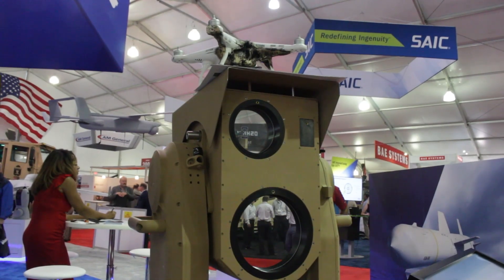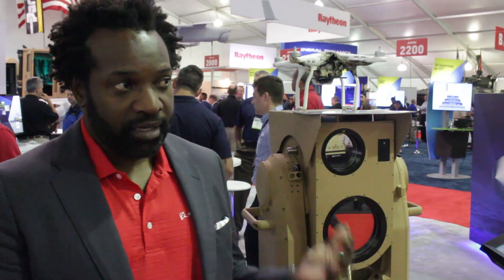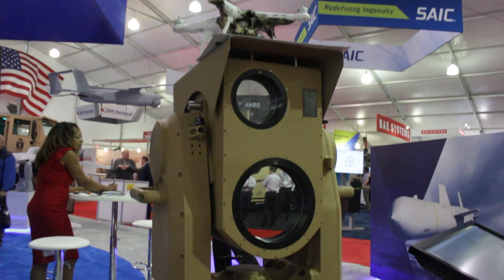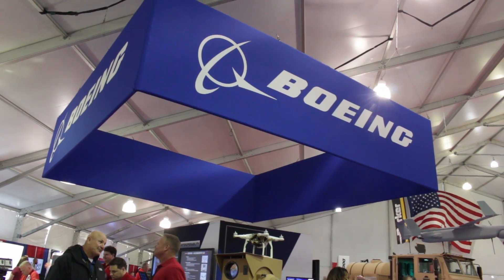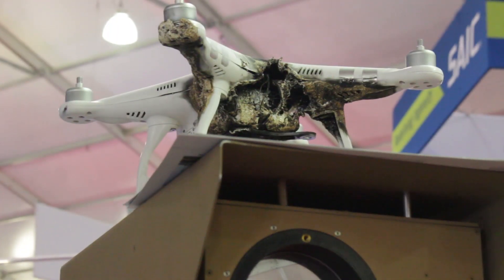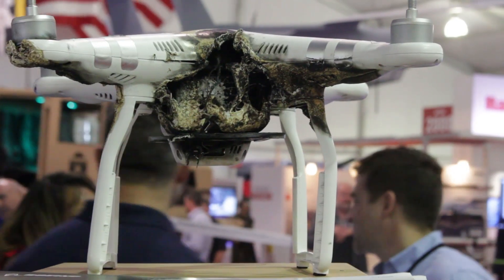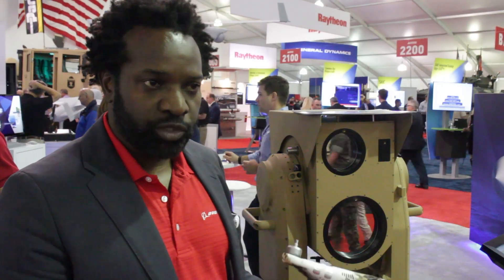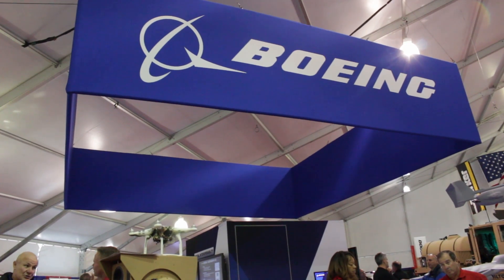Compact Laser Weapon System by Boeing, highlight at Modern Day Marine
Boeing's Disruptive Technologies department showcased the Compact Laser Weapon System at the annual Modern Day Marine conference. More